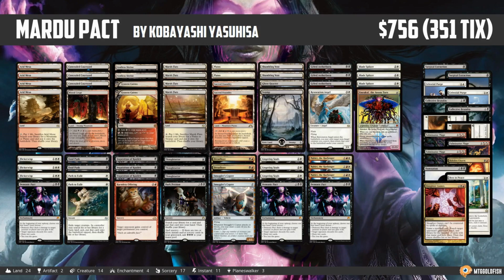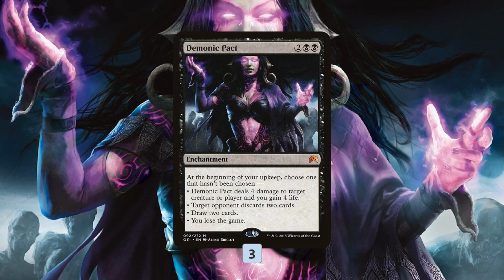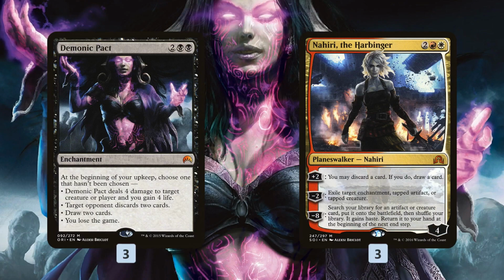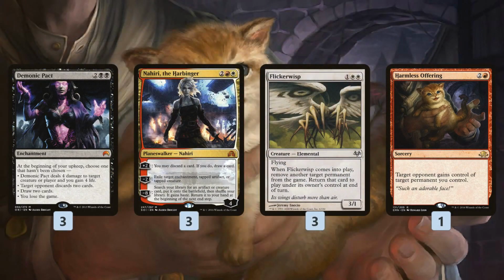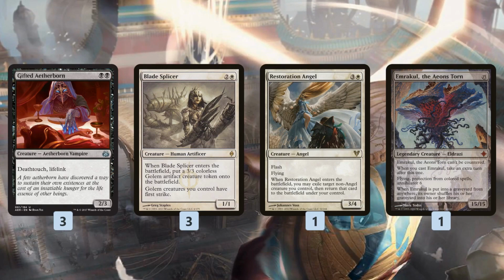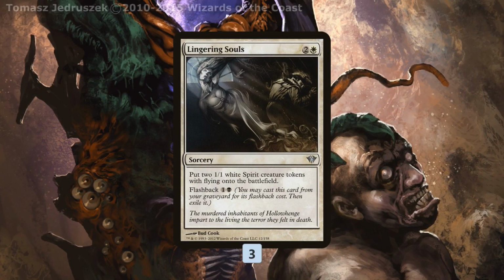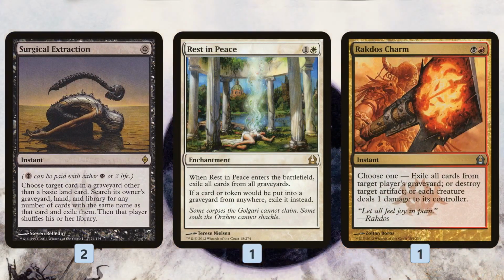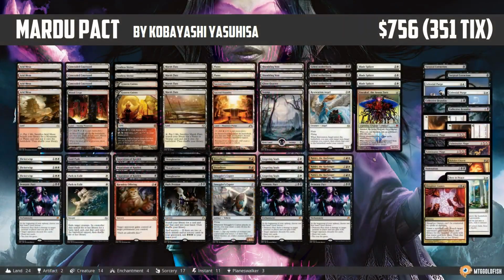Instant Deck Tech: Mardu Pact (Modern)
It's Wildcard Wednesday, and nothing says wild like Demonic Pact in Modern! Does the powerful enchantment (with a huge drawback) have what it takes to compete in the format with the right support? Let's break it down!